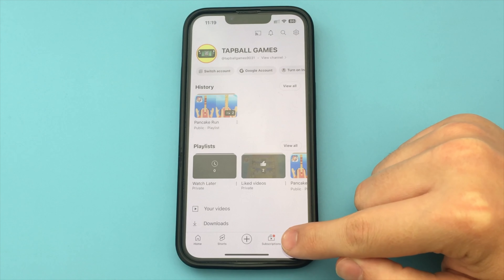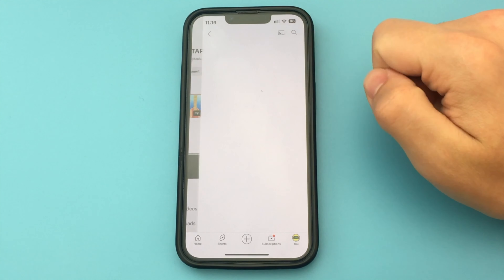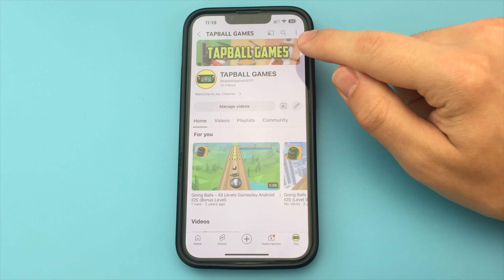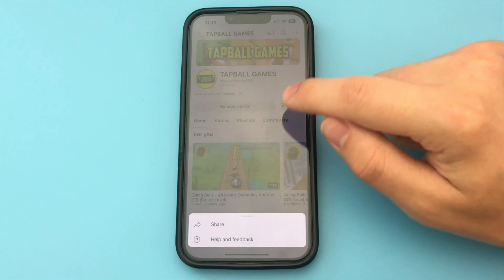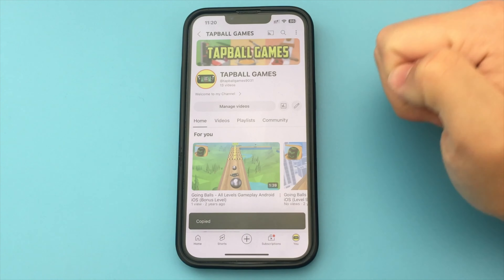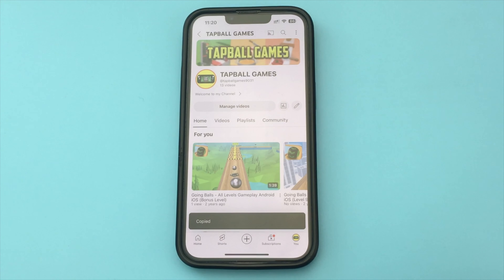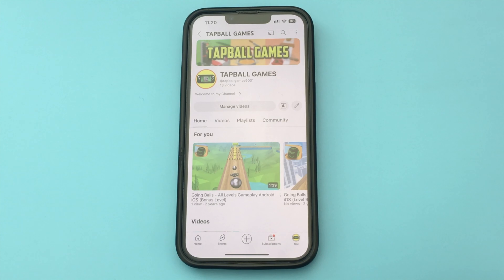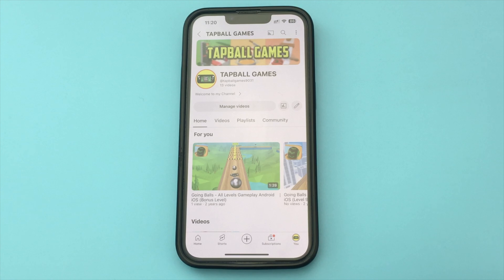How to Share Link YouTube Channel on Phone | Full Guide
In this video, I showed you how you can copy a link to a YouTube Channel